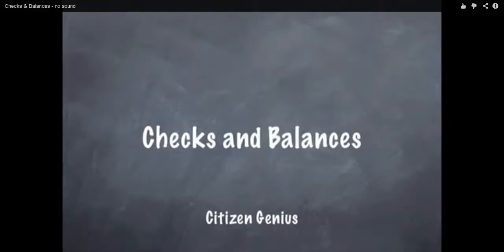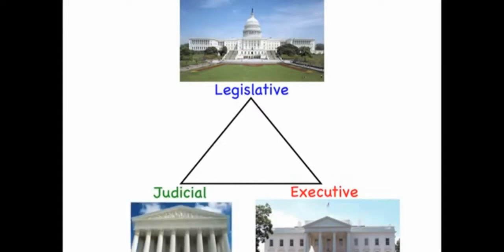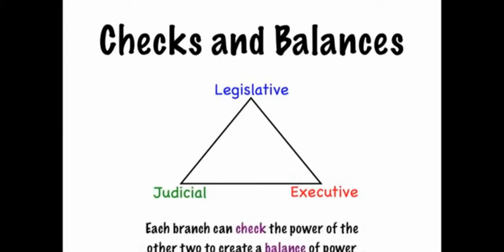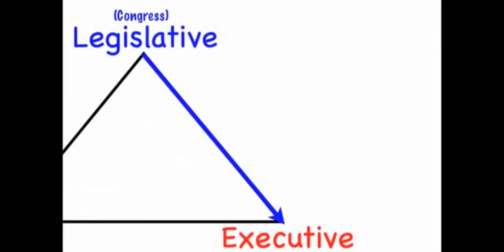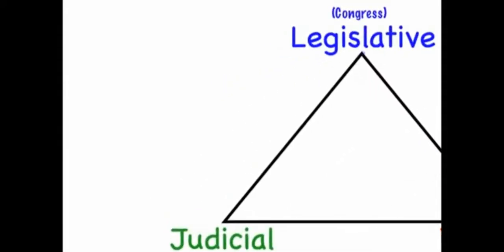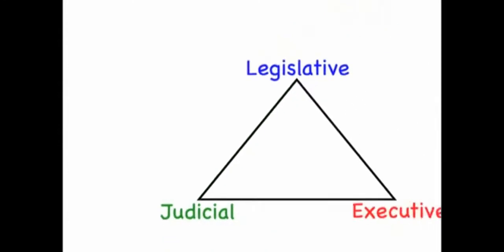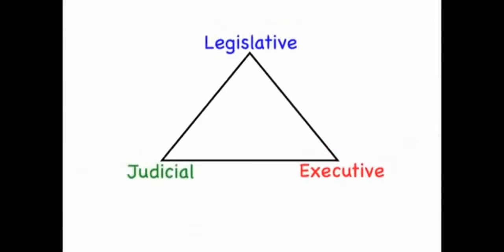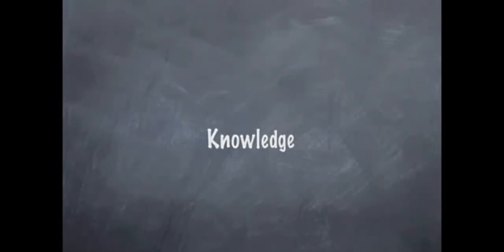Checks & Balances Review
Mr. Gordon reviews the system of Checks and Balances along with several examples.